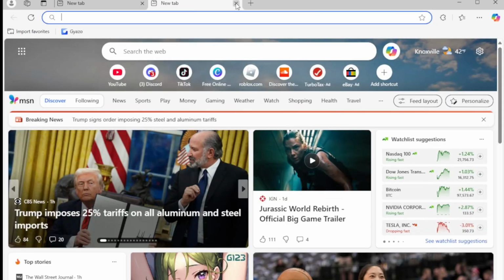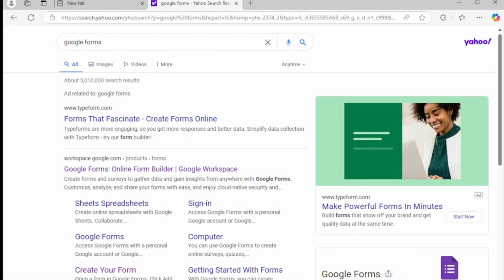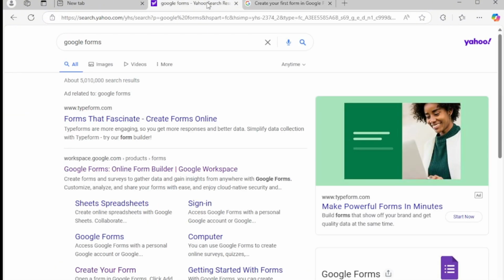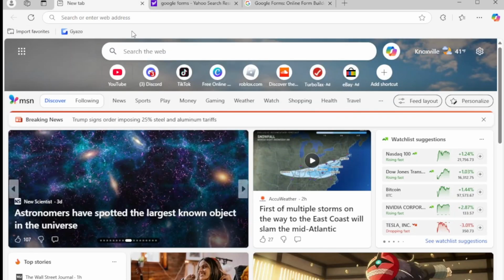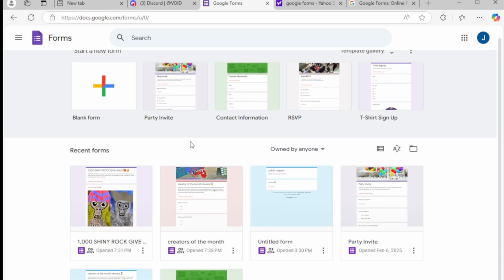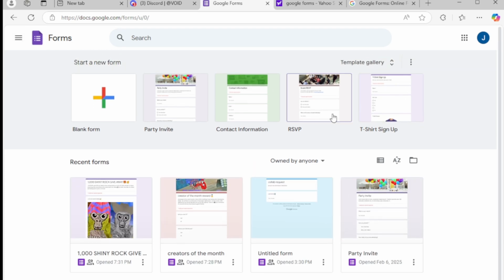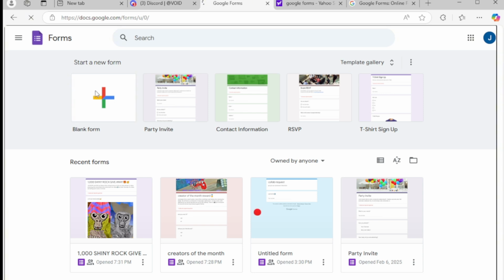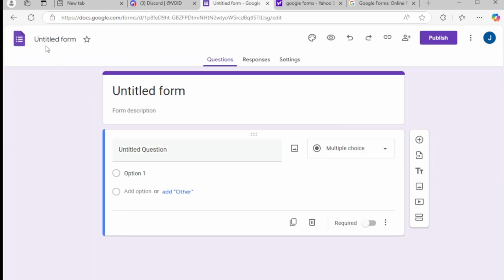how to make a google form